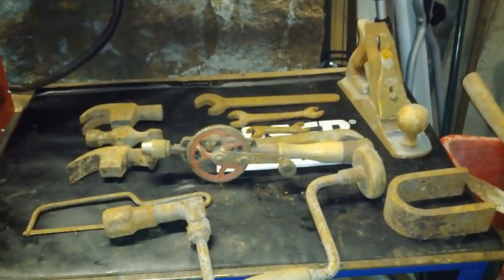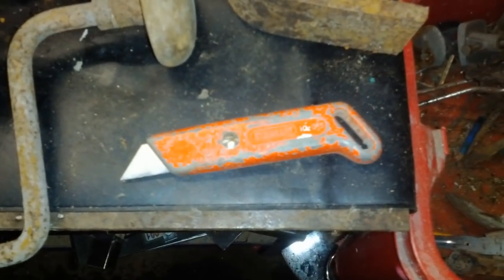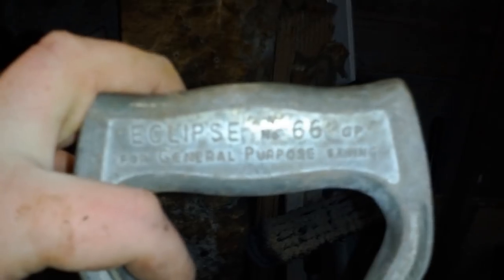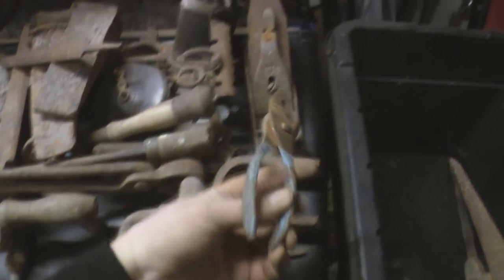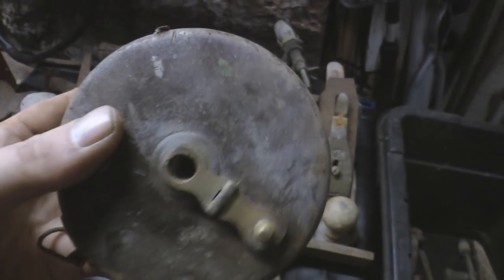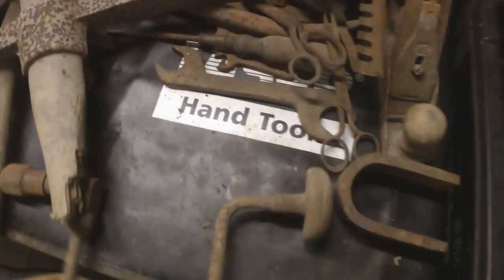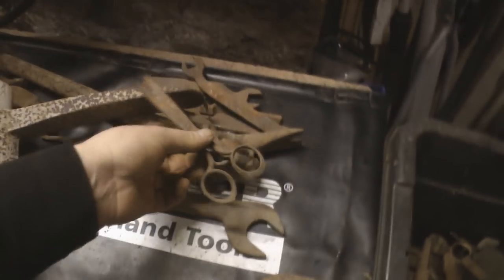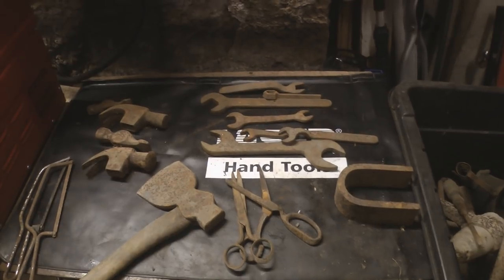Old tools for restoration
Going through my dads old tools, seeing what can be used and those that would benefit from being restored.